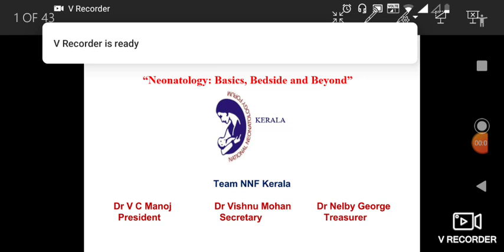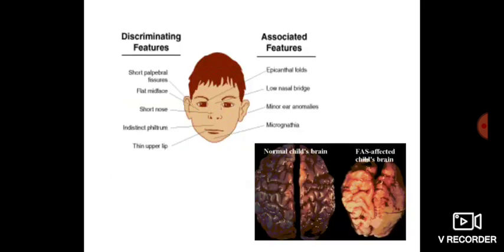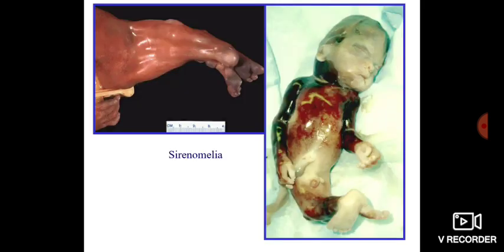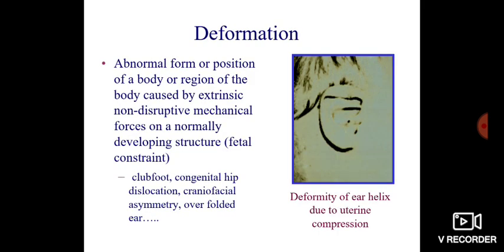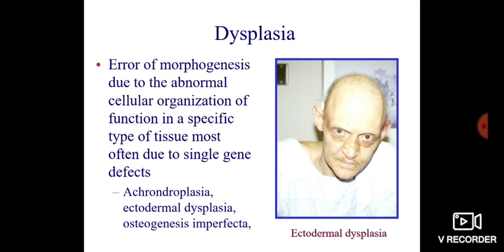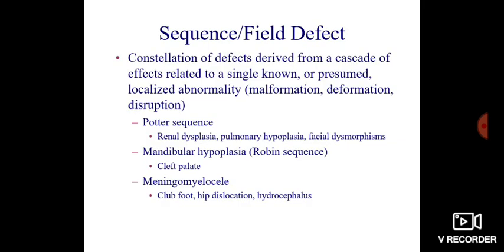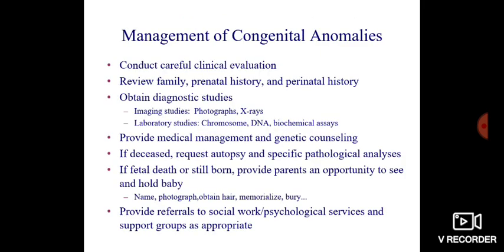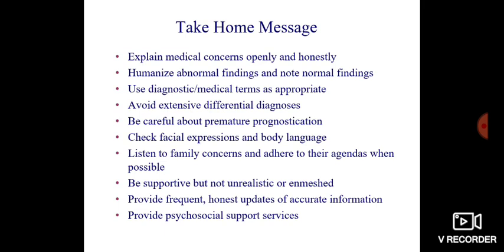Congenital anomalies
Faculty: Dr Mrinal Pillai